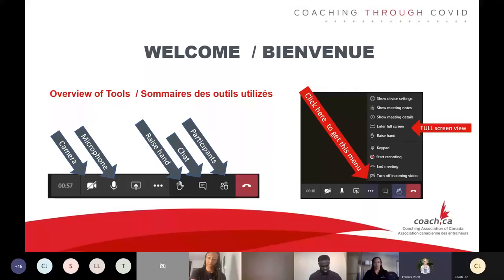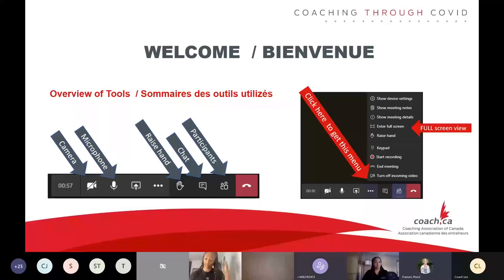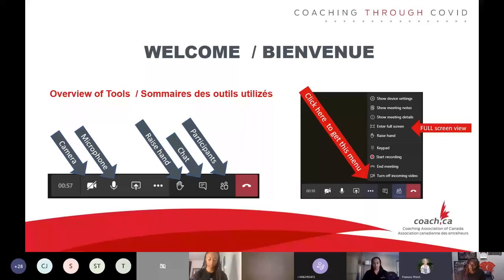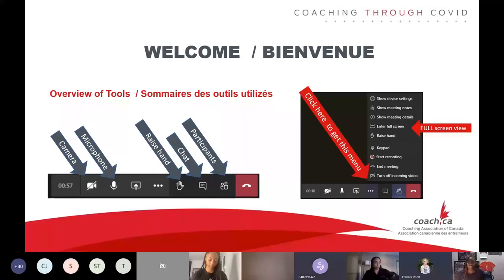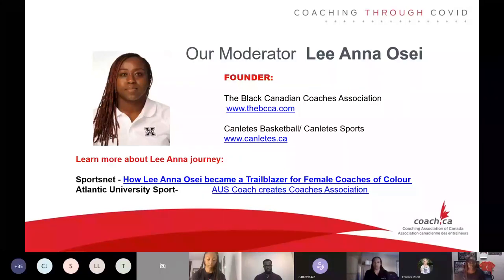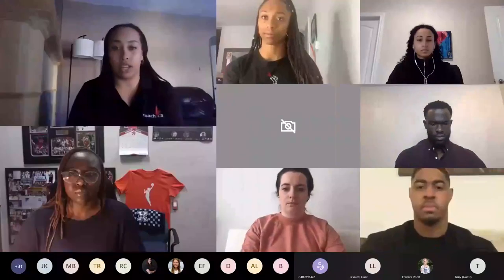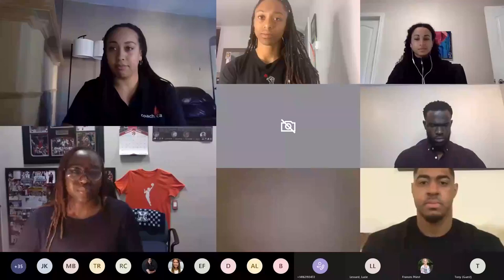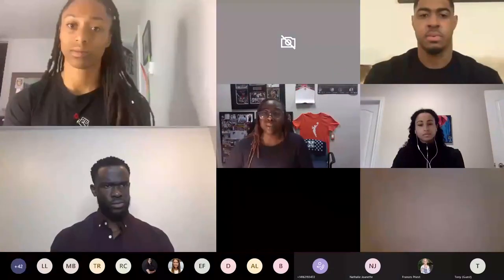Coaching Through COVID - Webinar #5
Webinar 5: February 17
In Their Own Words: An Athlete Panel
The session was moderated by Lee Anna Osei, Head Coach, X-Women Basketball at St-Francis Xavier University in Nova Scotia.

The panel featured the following athletes:

Charity Williams, Rugby
Skylar Thomas, Soccer
Shanice Marcelle, Volleyball
Chris Johnson, Basketball

Webinare 5: 17 février
Dans leurs propres mots : un panel d'athlètes

Écoutez directement le point de vue des athlètes sur ce dont ils ont besoin de la part des entraîneurs.

La session est modérée par Lee Anna Osei, entraîneure-chef de l'équipe féminine de basketball à l'Université St-Francis Xavier en Nouvelle-Écosse.

Le panel comprend les athlètes suivants :

Charity Williams, rugby
Skylar Thomas, soccer
Shanice Marcelle, volleyball
Chris Johnson, basketball